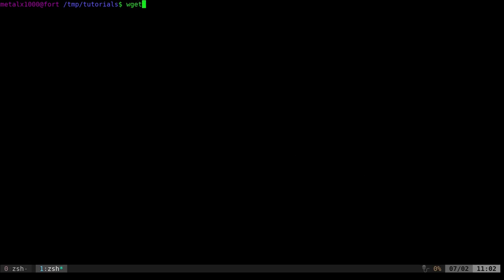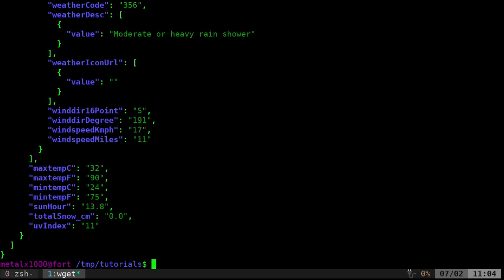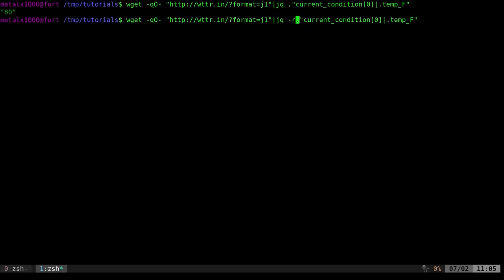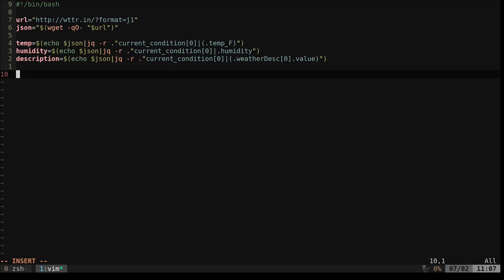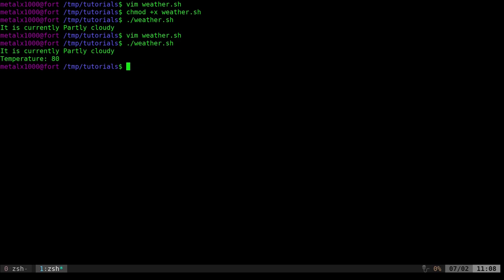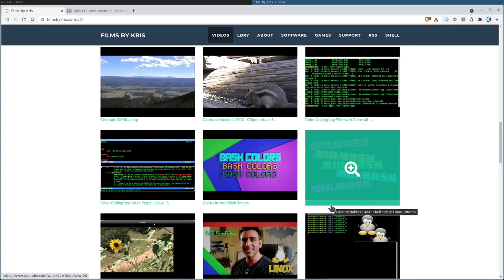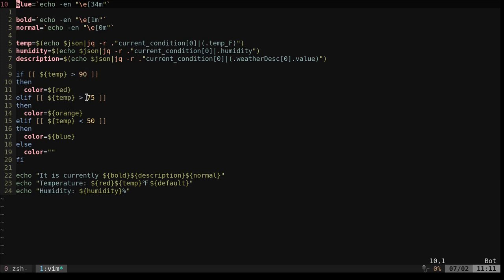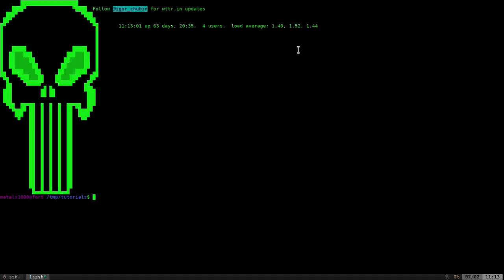Weather BASH Script